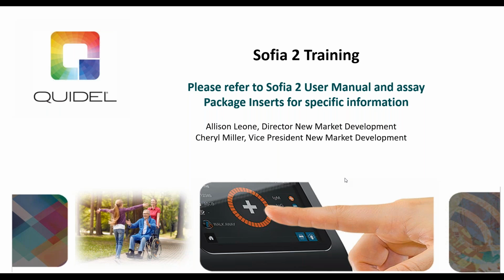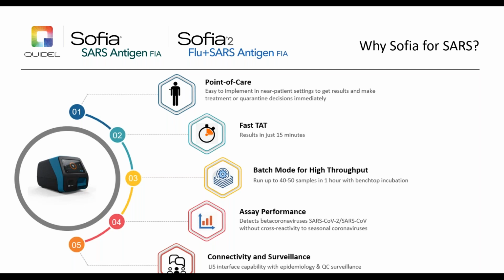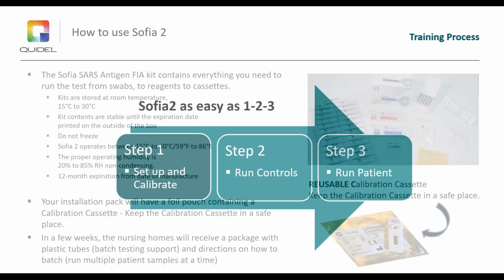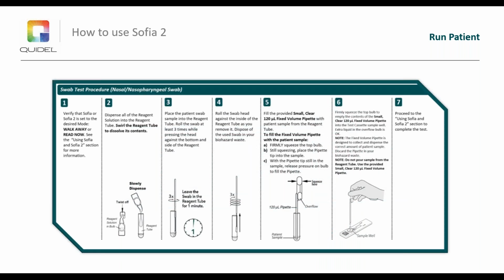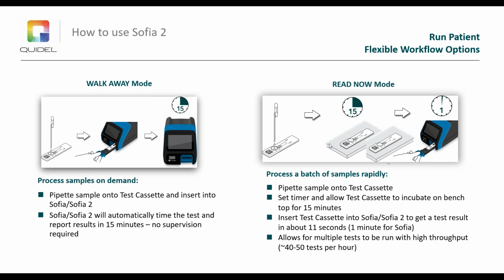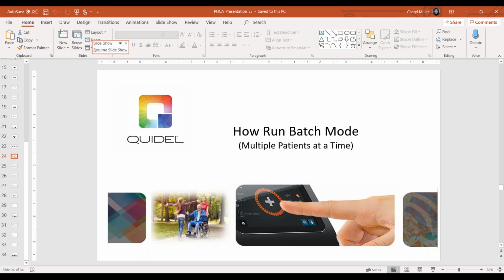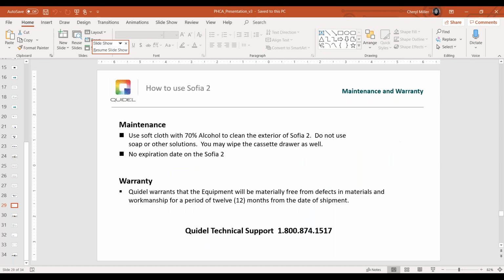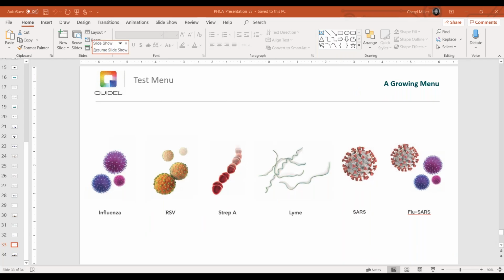How to Use the Quidel Sofia 2 Training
This webinar was presented by Cheryl Miller, Vice President, New Market Development and Allison Leone, MT (ASCP), New Market Development Director, both with Quidel.

Point-of-care testing is rapidly evolving. For example, COVID-19 testing is being performed in non-traditional locations such as congregate care settings, schools among others. In this webinar, Quidel reviewed Sofia 2 as it relates to SARS testing. This presentation offered a comprehensive review of Sofia 2 system, quality control processes, the SARS testing procedure, maintenance and data management.

Learning objectives included:
1.  Learning how to set-up Sofia 2 to include Quality Control testing;
2.  Discovering how to use the testing procedure using both Walk-away Mode and Read Now Mode (batch testing); and
3.  Learning maintenance procedures and data management options.